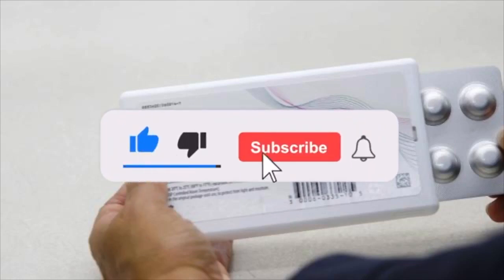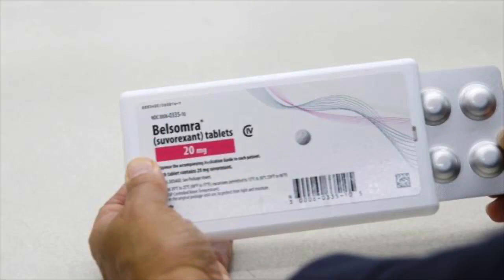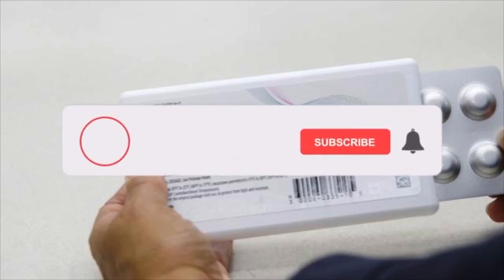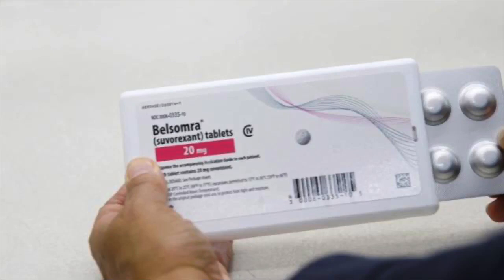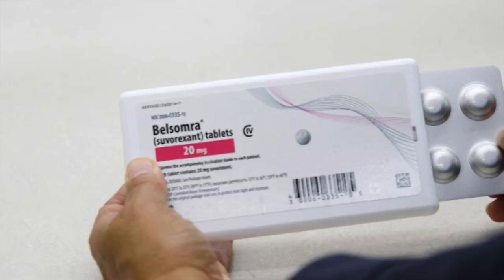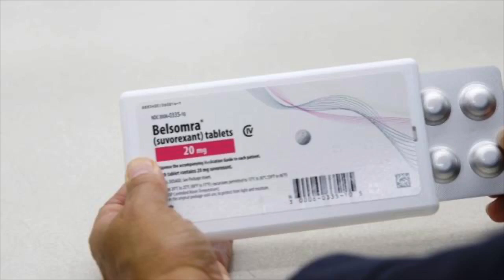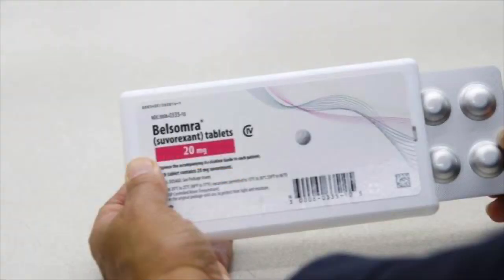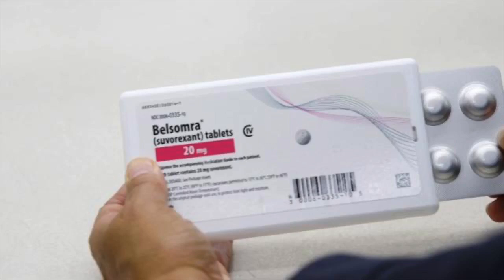Belsomra: Side Effects, Dosage & Uses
the Drugs is a chennel where we explain everything about drugs and side effects of drugs ans the using of it and also the doses.